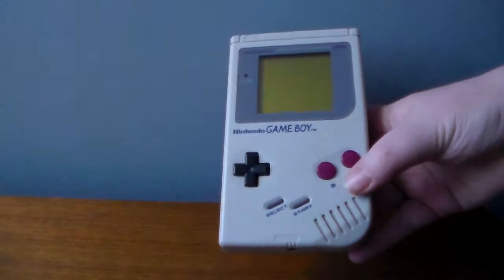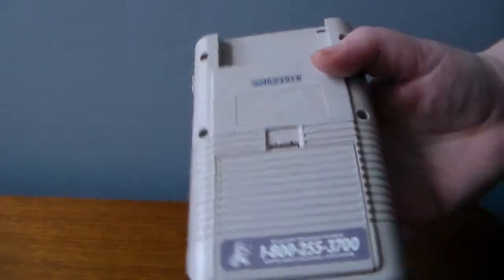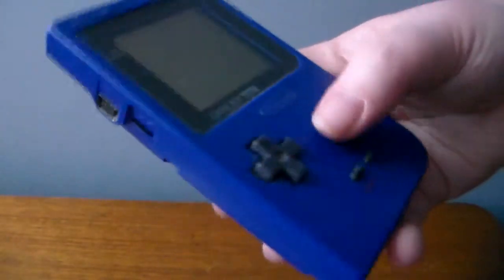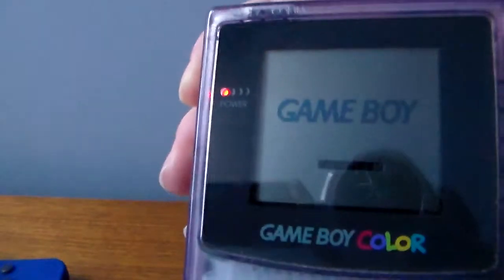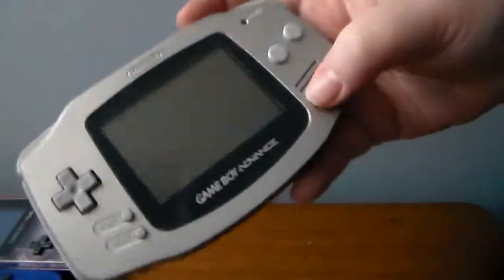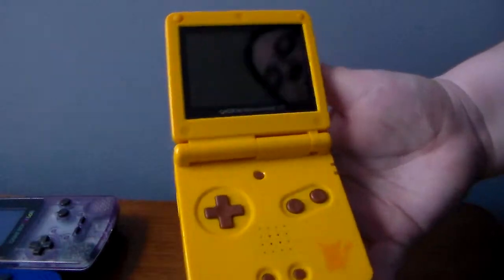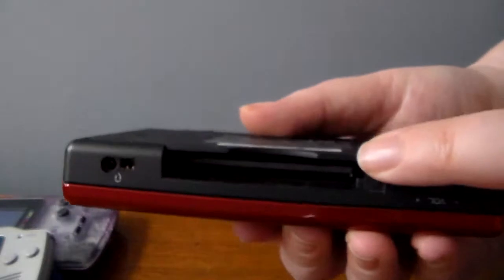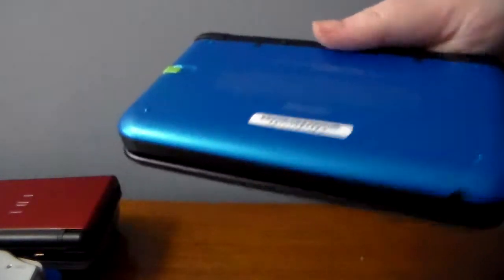Introduction & My Nintendo Handheld Collection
Leave any comments, questions, or concerns below. And also feel free to PM me.